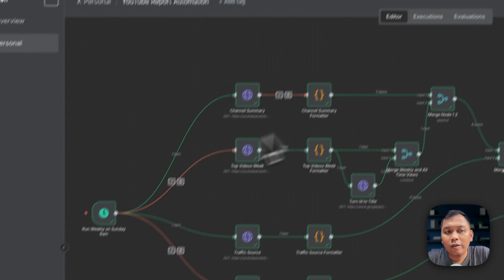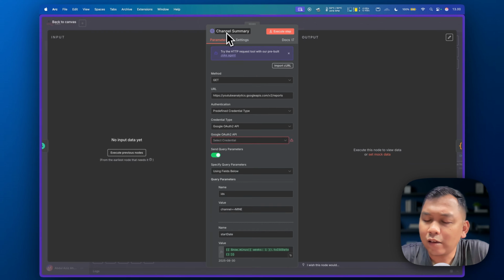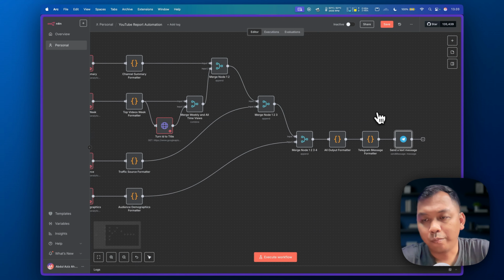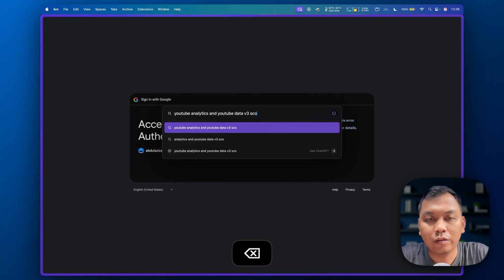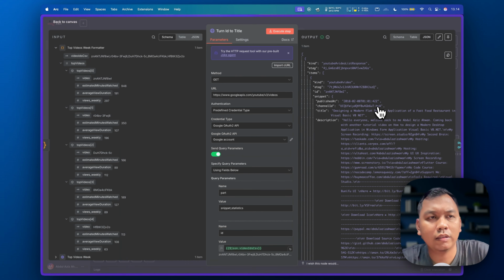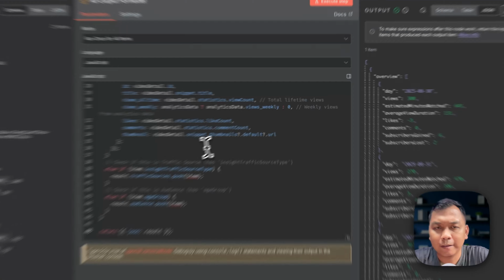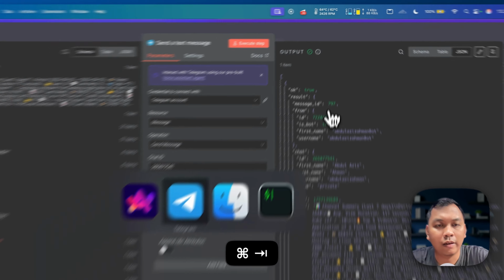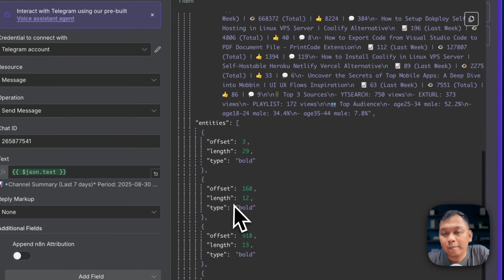SAVE TIME! Automate YouTube Performance Reports to a Telegram using n8n & Google API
Tired of manually creating performance reports for your YouTube channel every week? In this video, I'll show you how to build an automated YouTube reporting system that sends updates directly to your Telegram chat using n8n, a powerful workflow automation platform.

We'll go through the entire process step-by-step, from connecting the YouTube API via the Google Cloud Console, processing the data in n8n (like channel summaries, top videos, and traffic sources), to formatting a clean report and sending it with a Telegram bot. This tutorial is perfect for content creators, digital marketers, or anyone looking to save time and make data-driven decisions faster.

I'll also cover how to troubleshoot common errors you might encounter, such as Google API authorization issues and Telegram token problems.

00:00 - Navigation
00:51 - Tools Overview & Basic Setup:
03:10 - Fetching Data from YouTube API
06:01 - Configuring Google Cloud API Credentials
08:29 - Connecting n8n to Google Oauth
11:10 - Troubleshooting Part 1 (API Scopes)
12:20 - Processing and Formatting Data
15:08 - Preparing the Telegram Message
16:47 - Troubleshooting Part 2 (Telegram Auth)
17:28 - Final Result & Review
20:07 - Activating the Automation